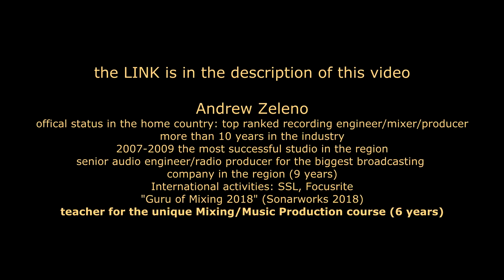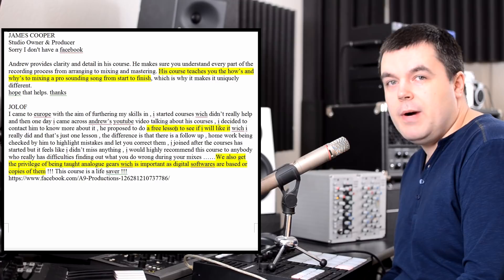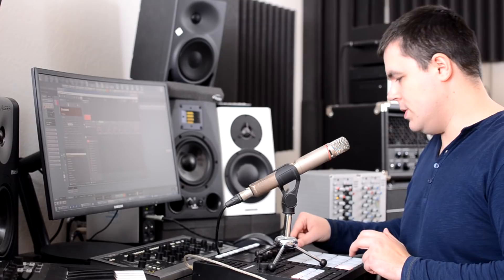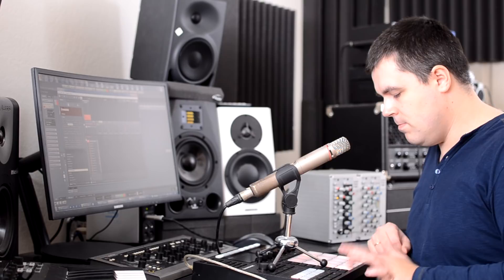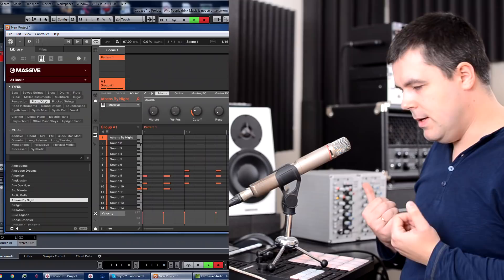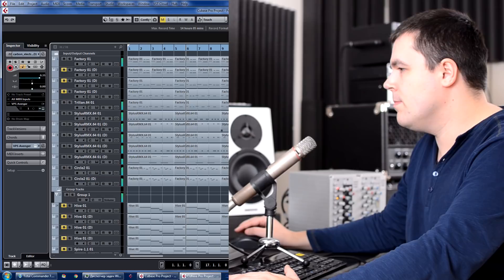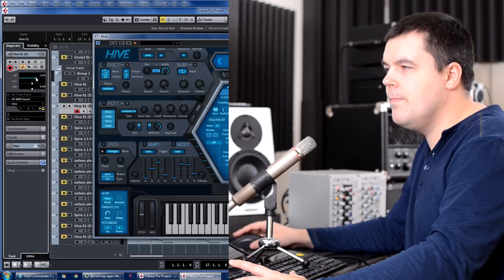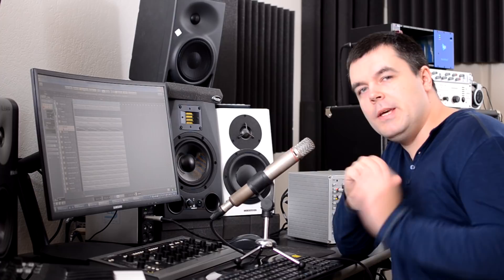Music Is Not an Art Anymore - Why Some People Believe It With Music Production Examples (2019)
Music. Art. Music Production Examples and Tricks. You'll See How Music Writing, Making Music, Beats Making, Composing Work. We'll use Native Instruments Maschine, Auto Tune. Music Theory. Melody. Harmony. Scales. Minor. Notes. Chords. Synth. Arpeggiator.

But It’s better to check a real class with current students.

Videos on this Channel is Only a Light Addition to the Audio Production, Music Production and Audio Mixing Course from Top Ranked Audio Engineer/Producer (Official Status Based on Official Home Country Classification) Andrew Zeleno, Guru of Mixing 2018 (Sonarworks 2018). Besides The Most Full and Advanced Theory Only for Getting Real Reasults, You Have Classes With Home Works Checking, Where Your Project Will Be Compared to the Best Sounding Songs of All Time Made by Top 20 Audio Engineers. We make Your Products Sound at the Same Level of Audio Quality Online and in Real Time. Also, the Teacher Doesn’t Shoot Videos Like Others But Takes Responsibility and Makes You a Professional in Audio Production Leading You from Beginning to the End. You Even Can Choose Your Own Projects in Any Genre. For Getting the Highest Possible Skills and Getting a Place in Pro Music Industry, Attend this Course. During 9 Months Online Course, You will Be Formed as a Professional Audio Engineer Even If You Are a Complete Beginner. Mixing, Mastering, Recording, Sound Design, Editing, Studio Setup, Post Production, Philosophy, Instruments, Easy Music Theory, Ear Training, Professional Approach, Different Music Genres. The Teacher Believes in His Course So Much that He Takes Payments Monthly. Plus, It Forces the Teacher to Prove that the Course is So Valuable that You Continue Studying.

How to Mix Vocal. How to Mix a Song. How to Mix Drums. How to Apply EQ. How to Apply a Compressor. How to Make Mastering. How to Write Music. How Music Theory Works. How to Make Beats. How to Become a Beatmaker. Vocal Mixing. Drums Mixing. How to Record and Mix Guitars. Guitars Mixing. Absorption in Recording Room. Acoustic Treatment for a Control Room. Pro Tools Logic Pro Cubase Nuendo FL Studio Ableton Live Studio One Reaper Native Instruments Waves Softube Slate Digital DAW The Best Plugins